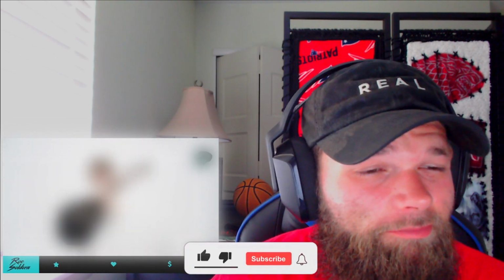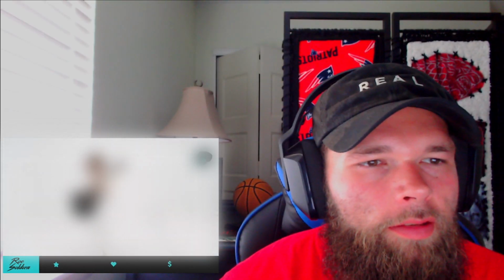FIRST LISTEN TO: Marcin - Heart Shaped Box On One Guitar {REACTION}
Check out Marcin here!

Check out Tim Henson here!